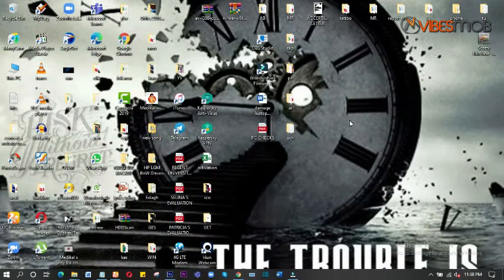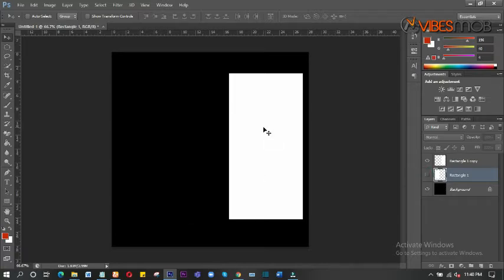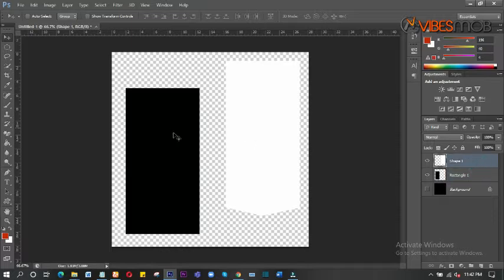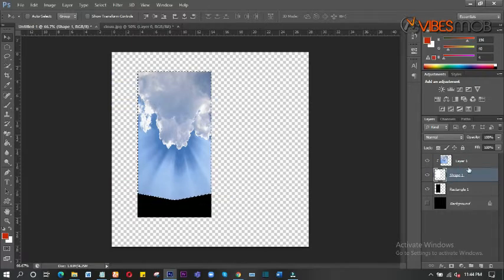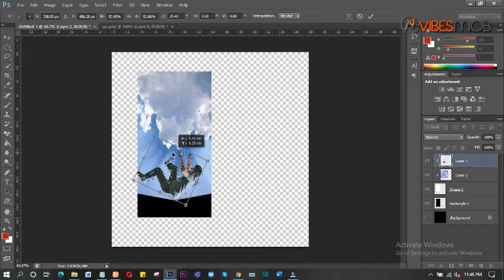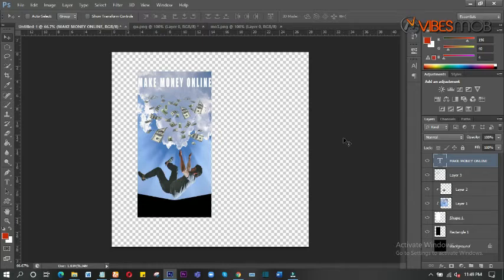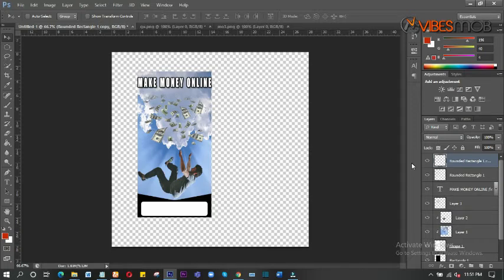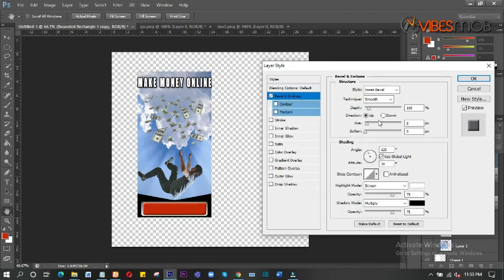How to create 300 x 600 banner size adverts to promote a product using Photoshop CS6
How to create 300 x 600 banner size adverts to promote a product using Photoshop CS6 - In this tutorial you will learn how to use Photoshop CS6 to create 300 x 600 banner size adverts to promote your products on websites with ease.